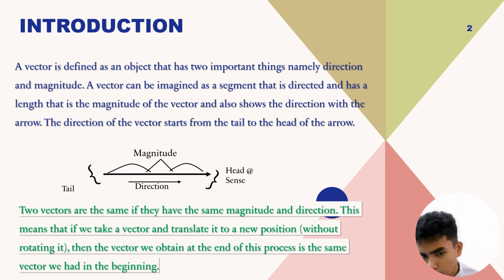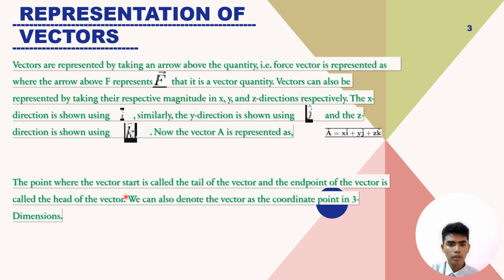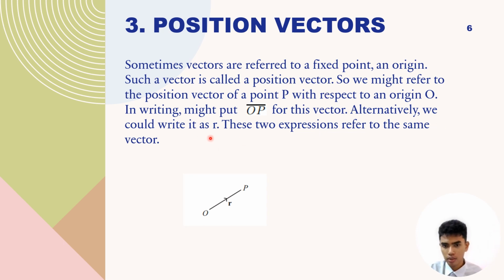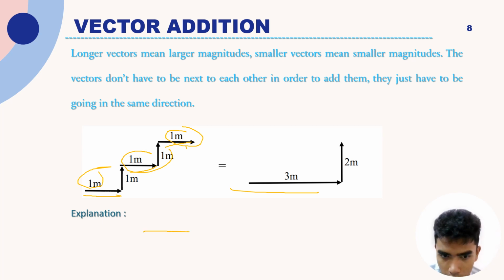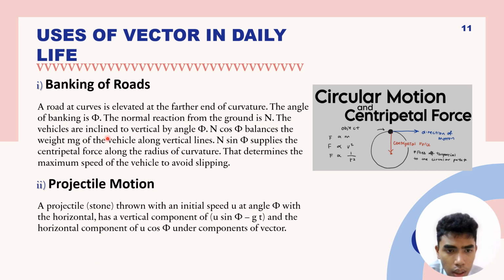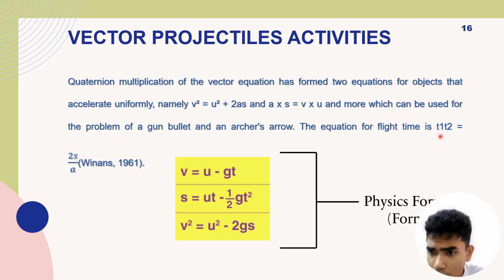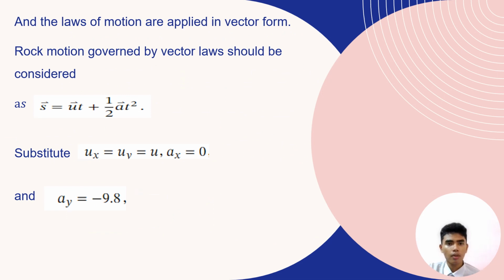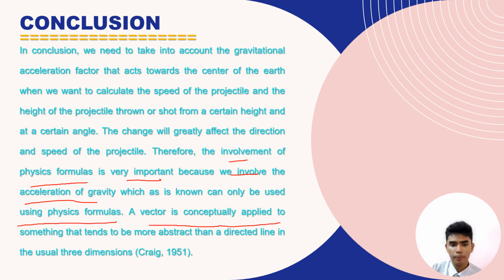Algebra Video Task 2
hari ini saya mengajar tentang Projectile Motion, harap anda mendapati video ini bermanfaat